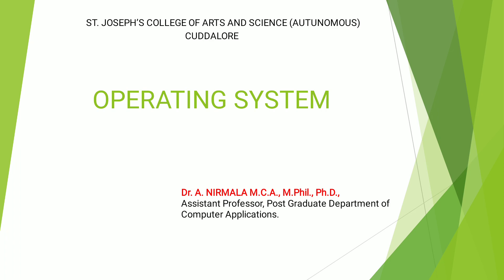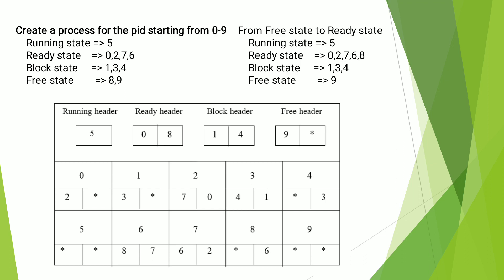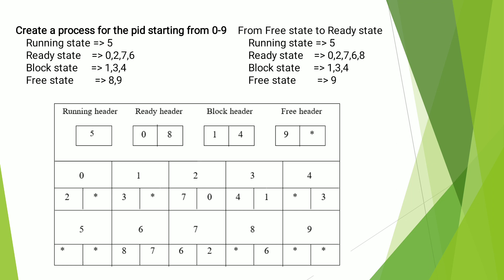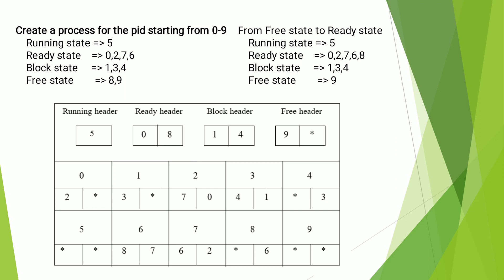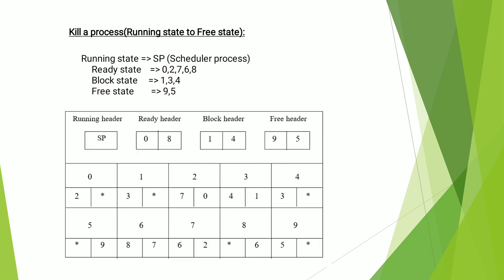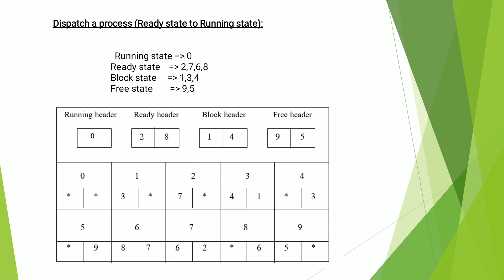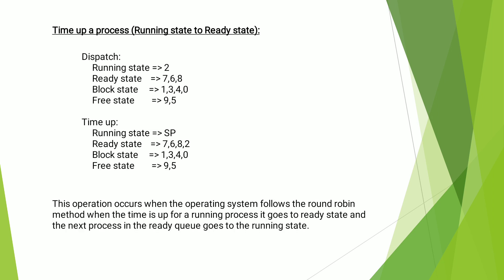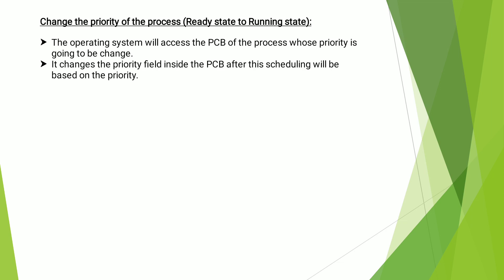SJCTNC-NIRMALA-CA615A-OPERATING SYSTEM-UNIT II-OPERATIONS ON PROCESS